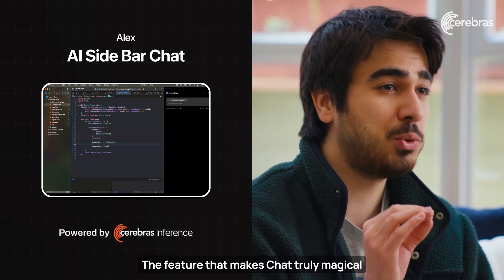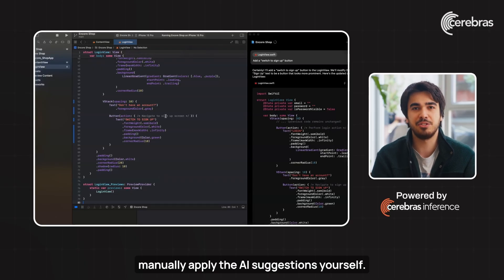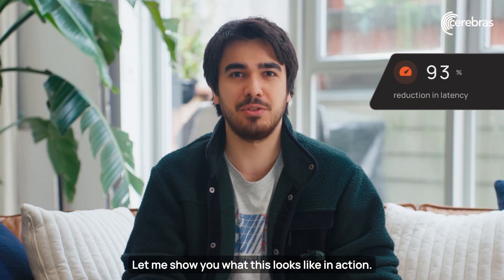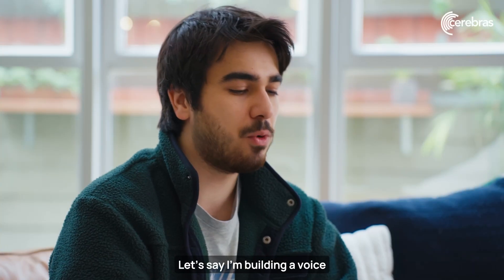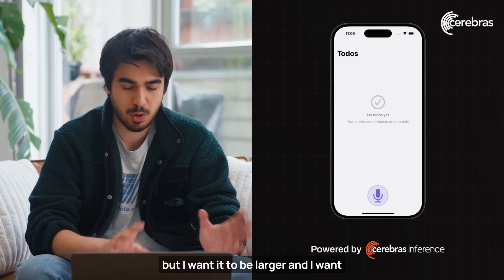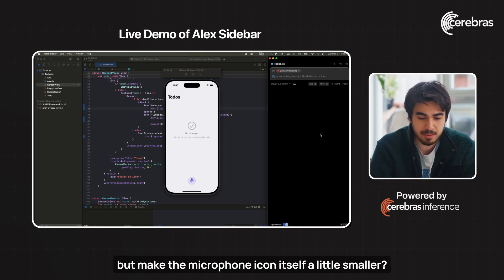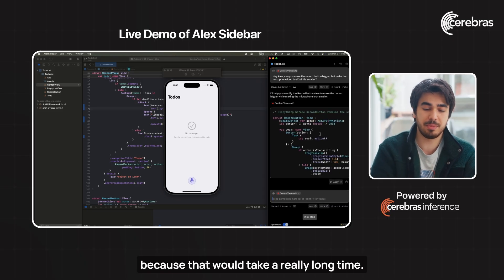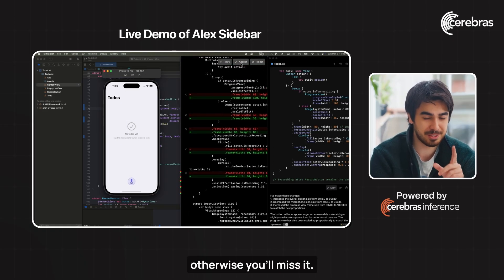Building the Fastest AI Coding Assistant with Alex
Building software should feel effortless, but for iOS and Mac developers, the process of integrating AI into their workflow often introduces more friction than efficiency. Alex, an AI-powered toolkit designed to work seamlessly within Xcode, aims to change that.

By combining intelligent code generation, real-time web search, and automated code application, all powered by Cerebras inference, Alex helps developers build high-quality apps faster than ever before.